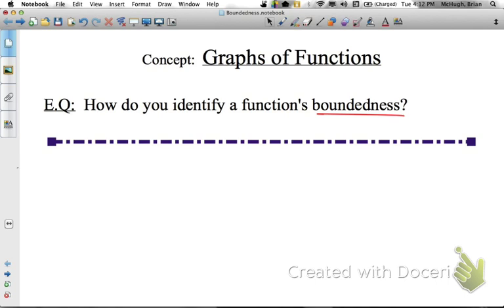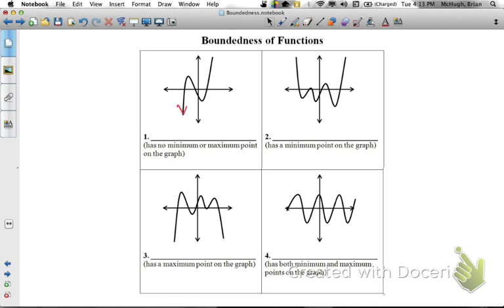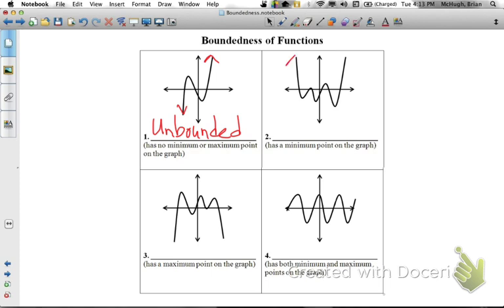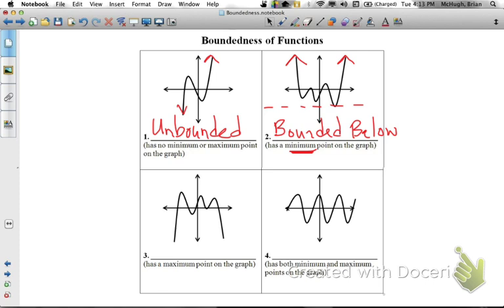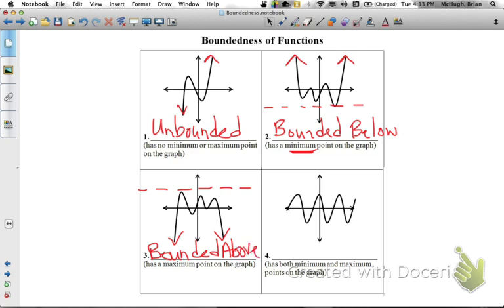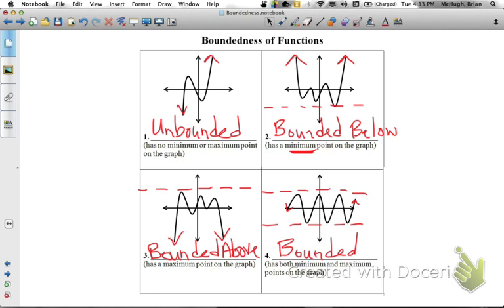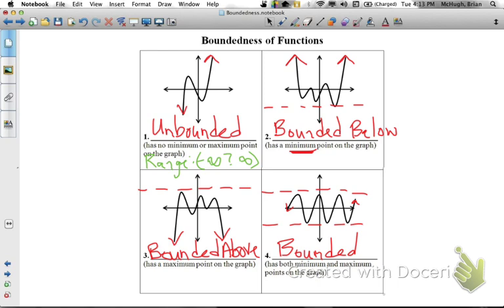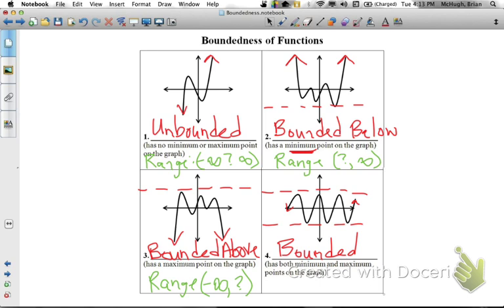Function Boundedness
Unit:  Properties of Functions
Concept:  Graphs of Functions
EQ:  How do you identify a function's boundedness?